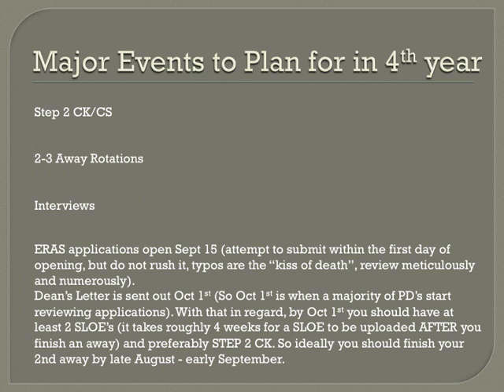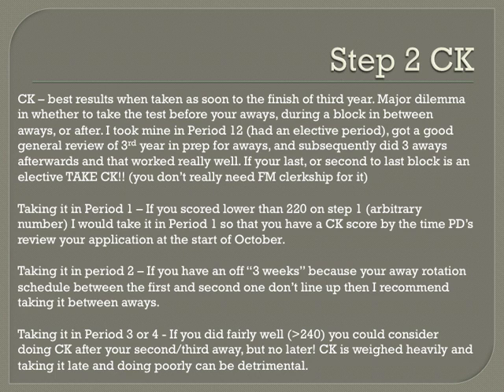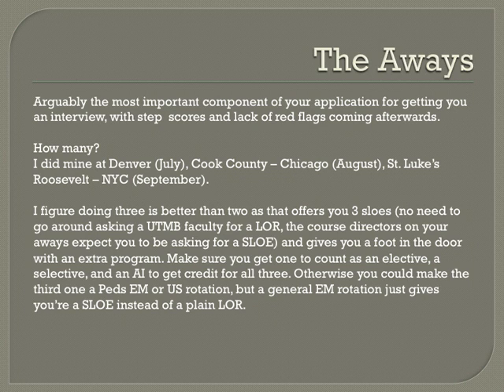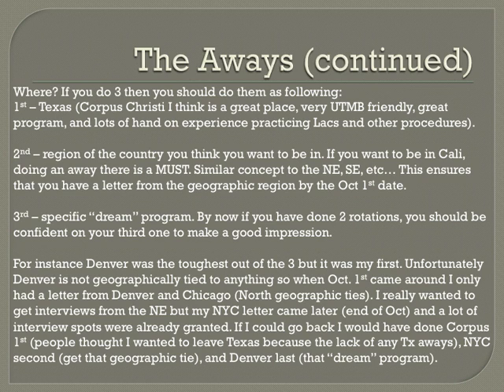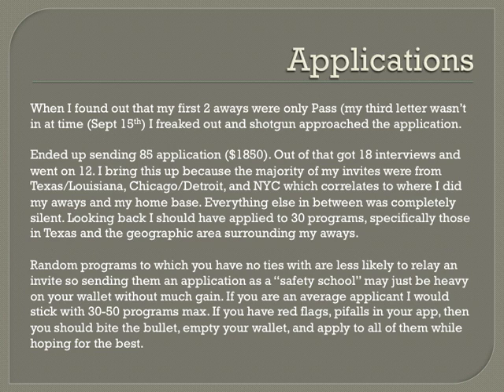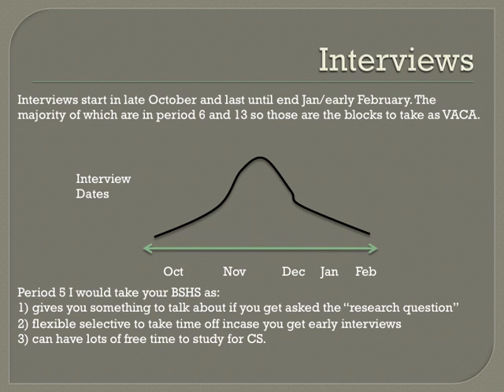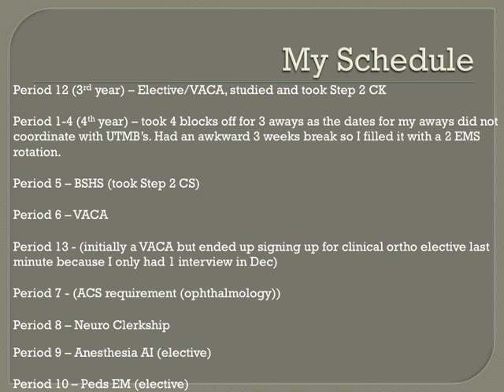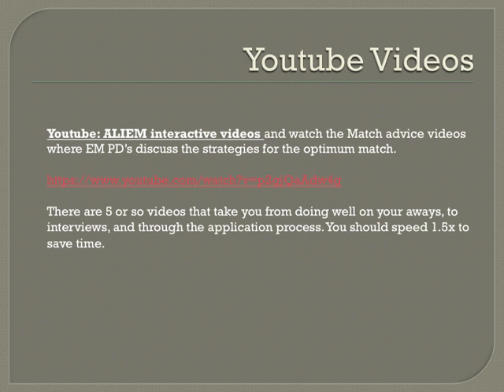How to plan your away rotations and 4th year- Johnny Shevchenko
Johnny Shevchenko, a MS IV from UTMB gives advice on how to prepare for your fourth year!